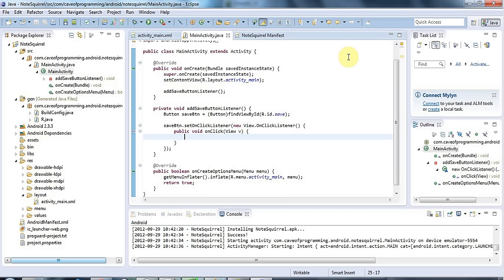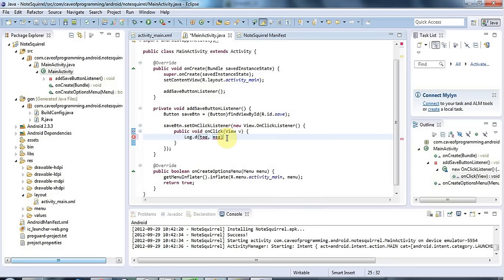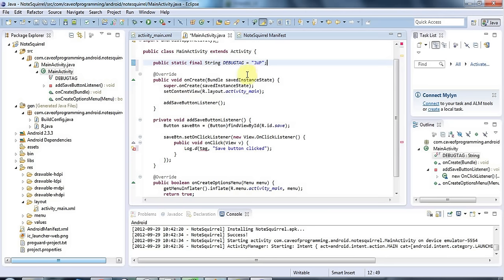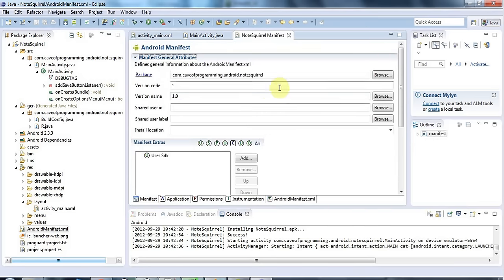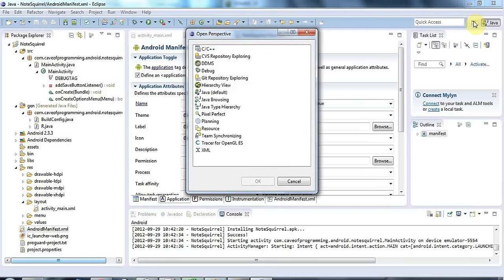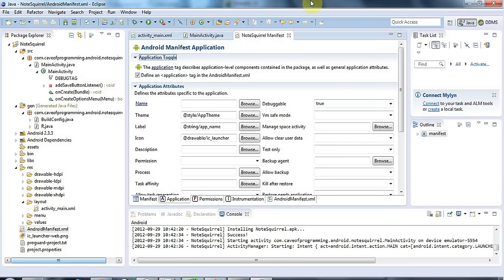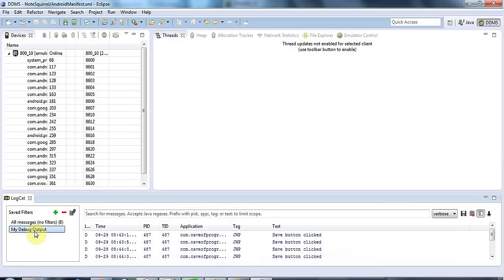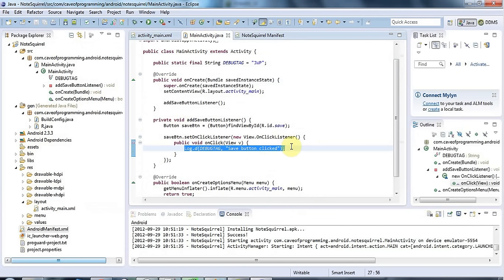Debugging With DDMS and Logcat: Practical Android Java Development Part 7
This video; In spite of the ferocious-sounding names, DDMS and logcat are very easy to work with and will help you double-check what's going on in your application. In this tutorial we'll use DDMS to double-check that our button click handler is working as expected.